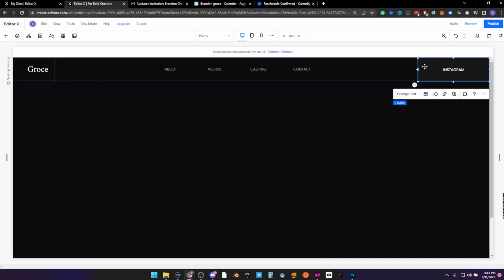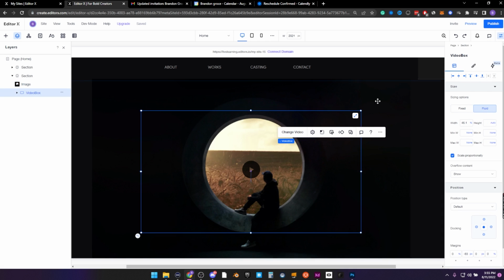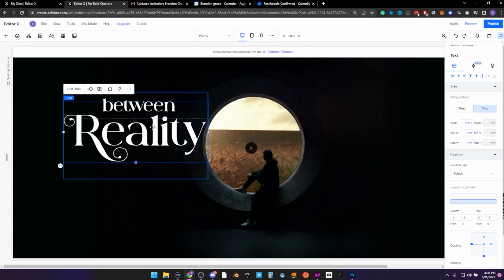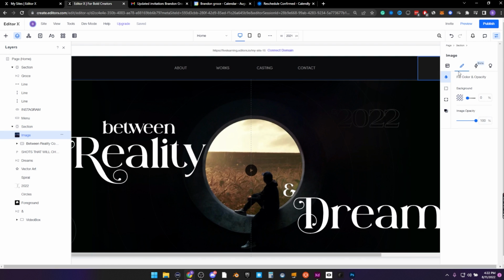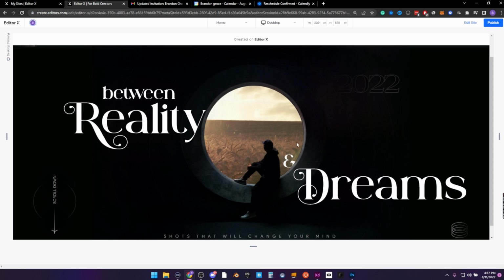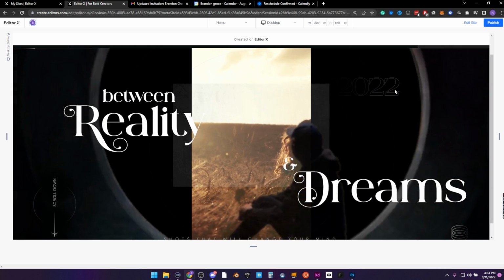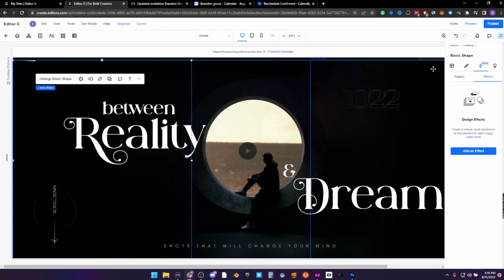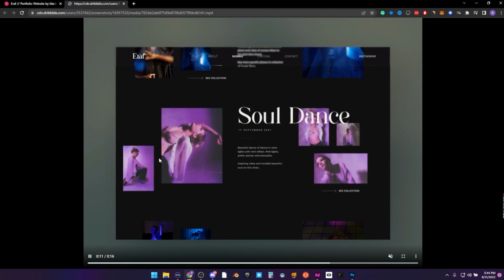Editor X Advanced Hover Interactions ( Animation Tutorial )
In this video, I'll be showing you how to create hover interactions for editor X on this website. This is a great animation tutorial for creating amazing user experiences on your Editor X website.

Hover interactions are a great way to add a touch of magic to your website. By adding hover effects, you can make your users feel like they're really interacting with your content.